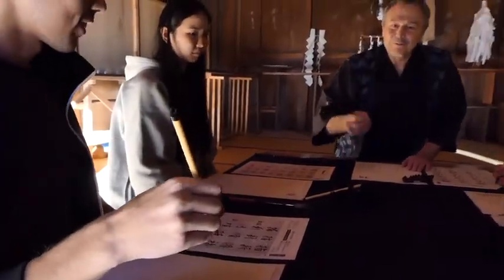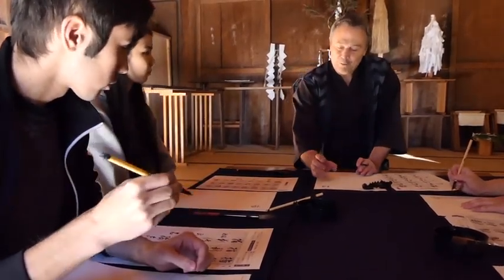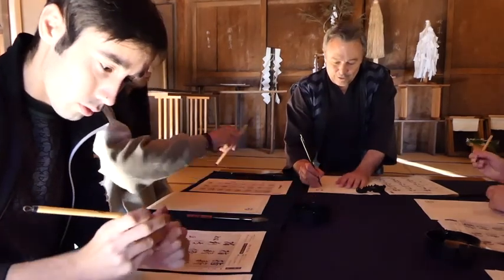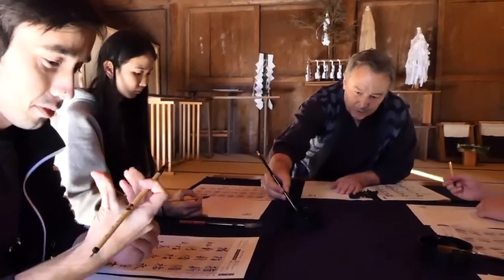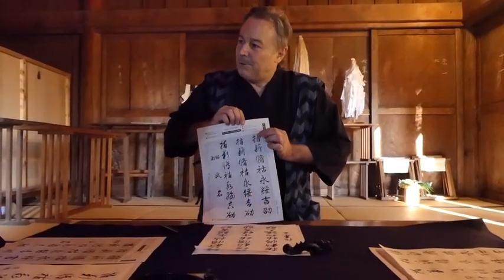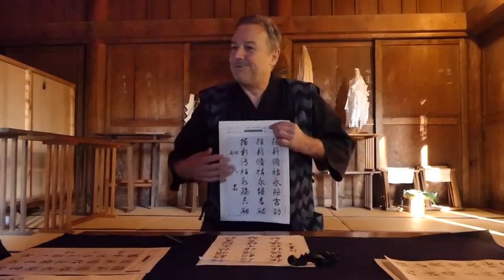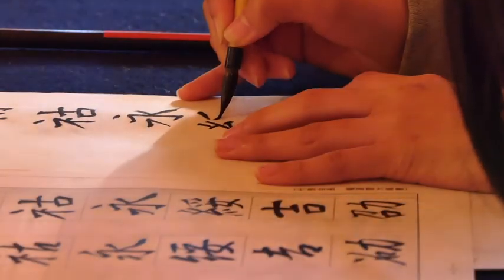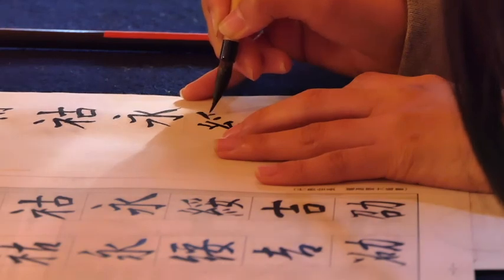書の世界image pv iPhone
Soul of Japan. Calligraphy as Visual Jazz. Filmed at Asama Shrine Kawaguchiko, near Mt. Fuji. The power of materials and place meet spirit.